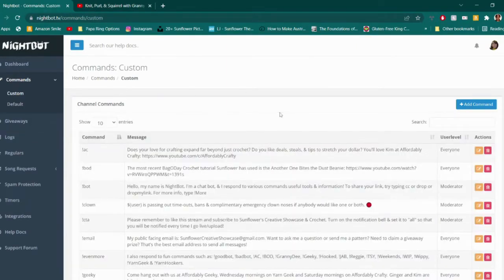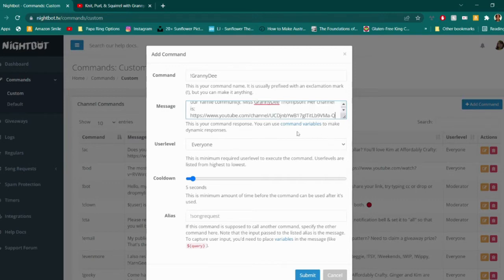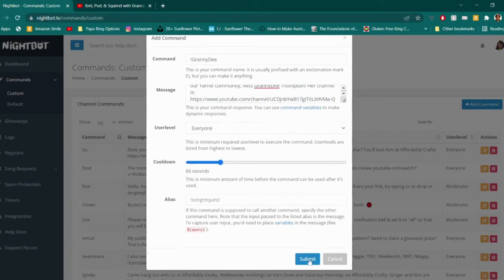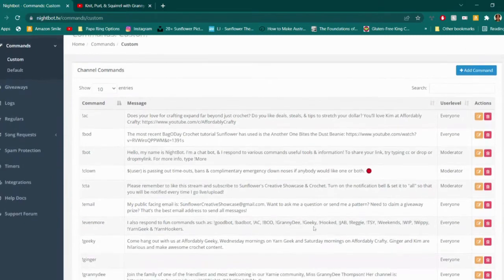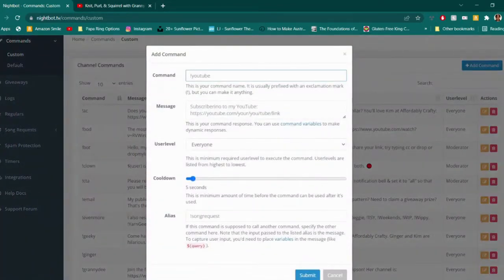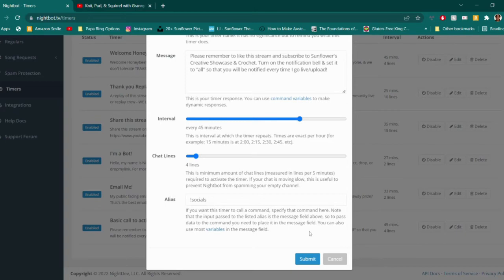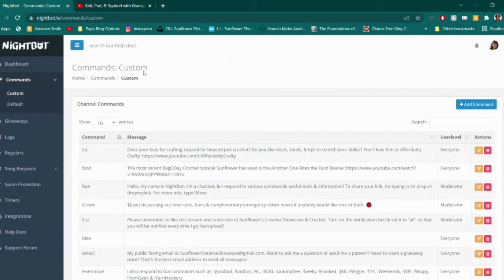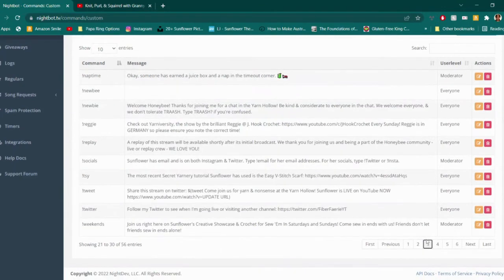Getting to Know NightBot Part Two - Simple Custom Commands - 03.19.2022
Hi there! I'm Sunflower the Fiber Faerie, also known as Ashley, and this is Sunflower's Creative Showcase and Crochet! Today's video is a brief tutorial on creating some simple custom commands for Nightbot, giving them Aliases, and setting Timers.

Get a $10 coupon to join Furls.com and their loyalty program – earn points for every dollar you spend, and I get a $10 reward for referring you!

HAPPY MAIL:
*** I am on a YARN DIET! Cards & letters are desired more than gifts, but especially please, for the time being, NO yarn! I'd much rather have a lovely letter, please!!! ***

Sunflower the Fiber Faerie
United States

If you feel you learned something valuable from this video, please consider leaving me a tip: